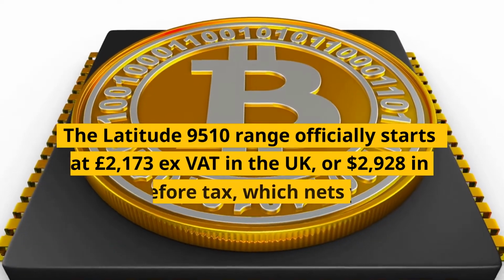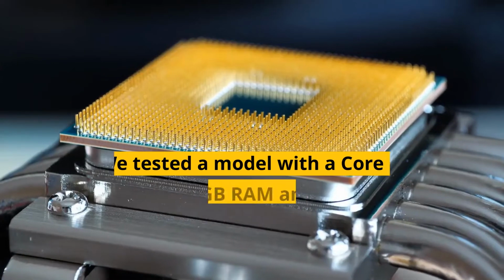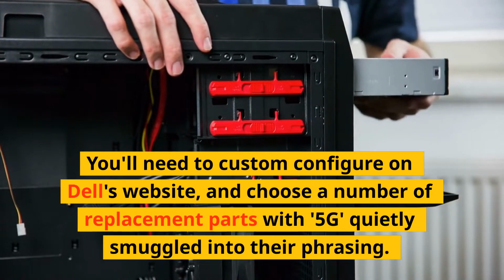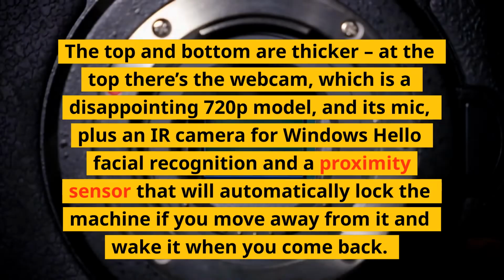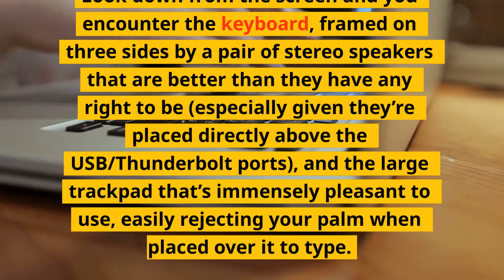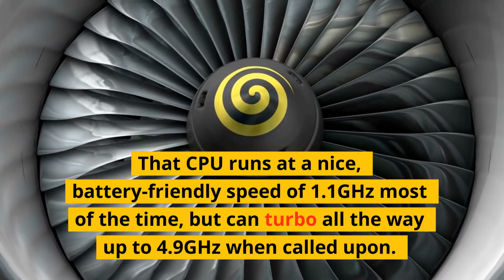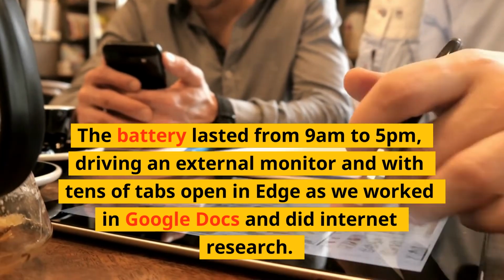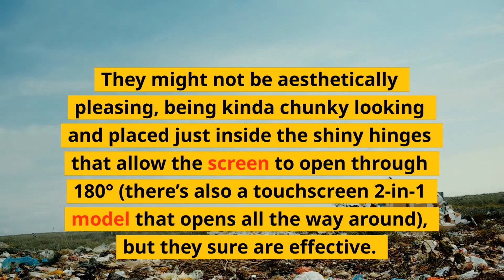DELL ATITUD E9510